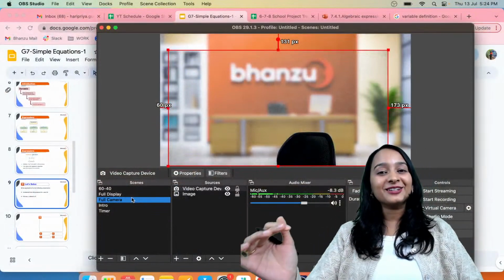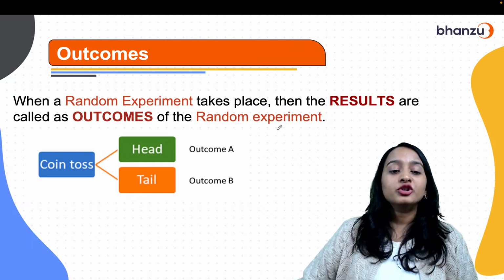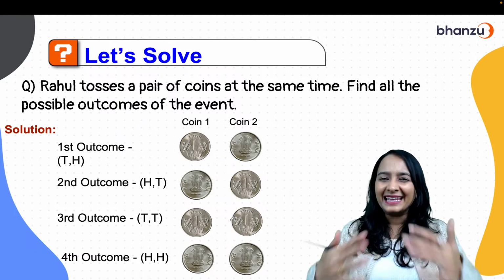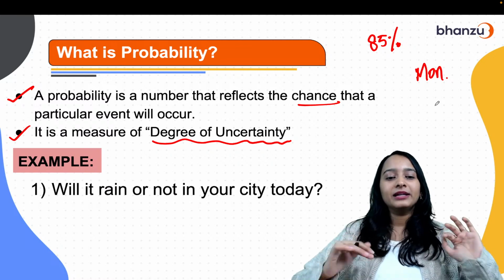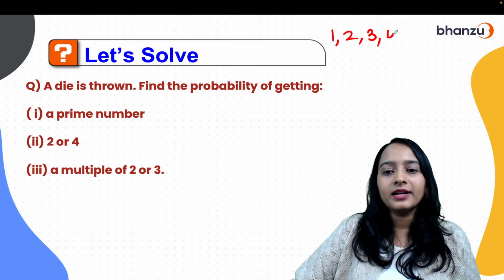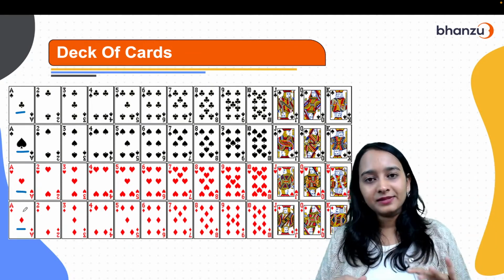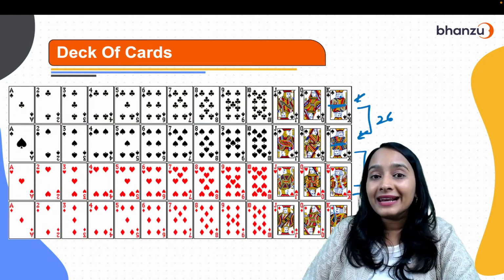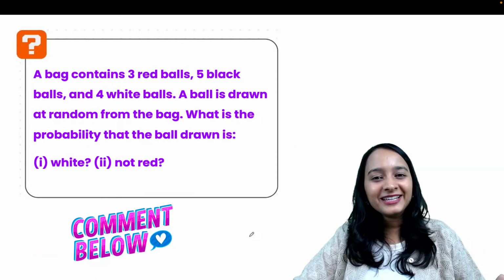Data Handling-2| Chance and Probability| Grade 8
Data Handling Live Session Contains Questions, Answers, Explanations Of The Complete Chapter Of Data Handling In Maths, Get Your Doubts Cleared By Haripriya Ma'am through the comment section as the session progresses. The NCERT Solutions For Class 8 Maths | Class 8 Maths Data Handling | CBSE Maths Class 8 session provides some valuable insights for the upcoming exams!
👉 Join our nationwide Math Revolution and help your child overcome Math anxiety and think in numbers.